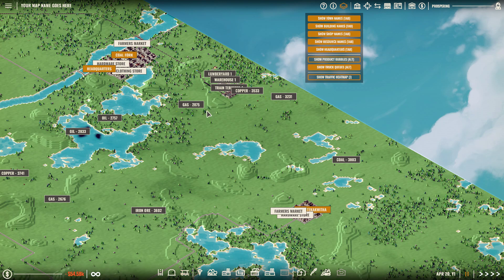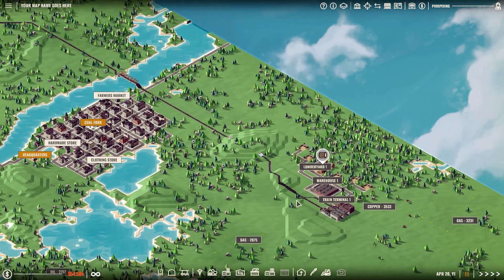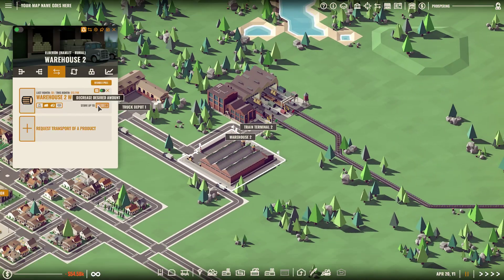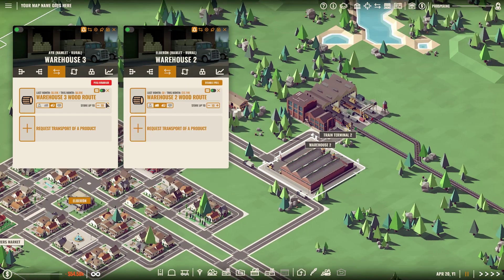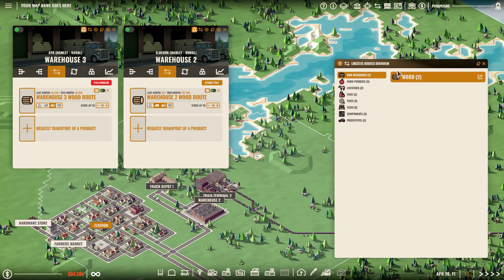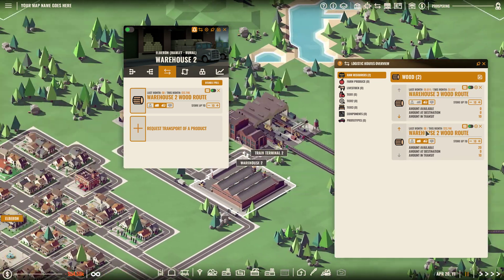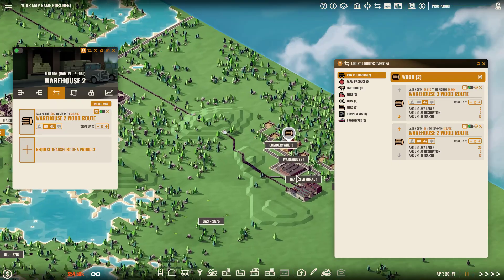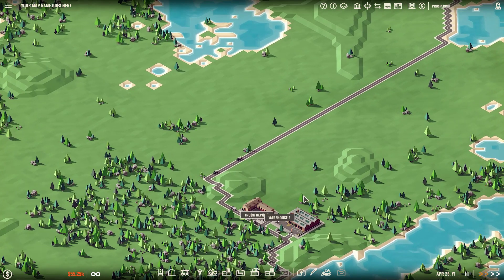Rise of Industry Multi-Stage Transport (A to C)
How to set up logistics across multiple depots, so you can get your profitable goods from A to C!
NOTE: Once you follow the instructions, you don't need to keep changing the logistics order, it'll just work automatically afterwards!
Thank you to Alex Mochi, Creator and Lead Designer of Rise of Industry (Alex, Master Penguin) for running me through how to set this up. I hope this means you can answer less community questions, Alex!